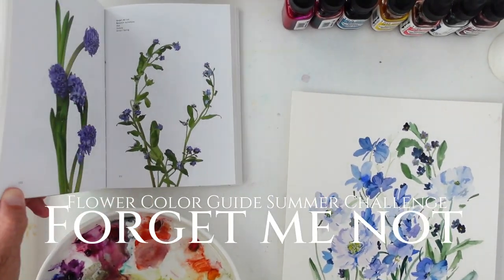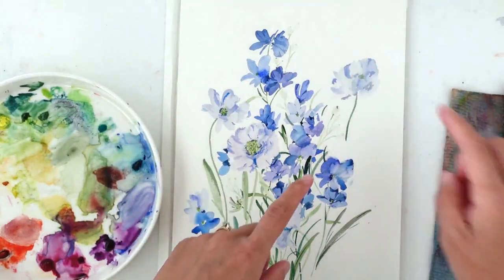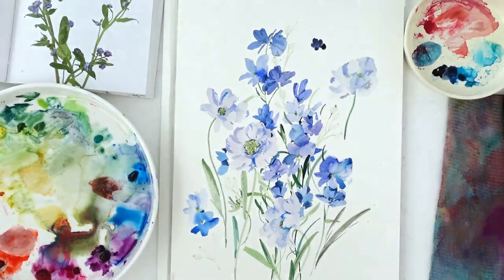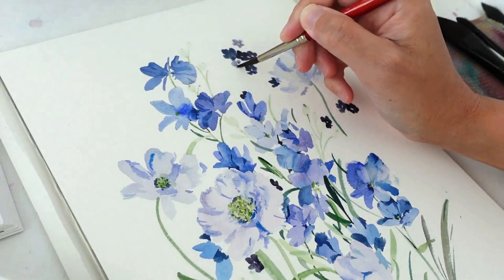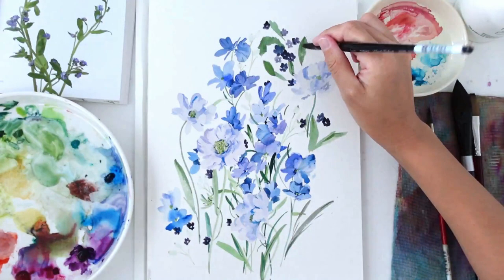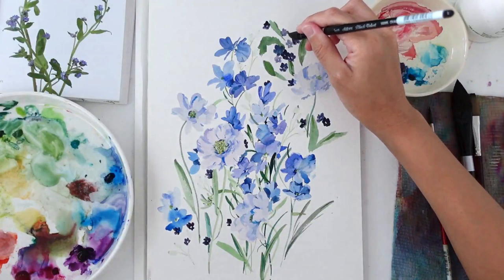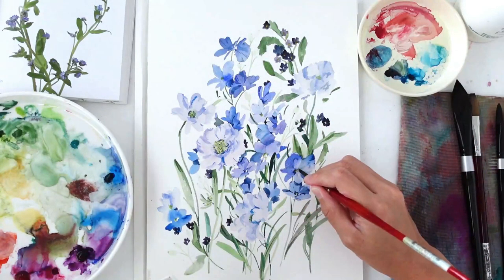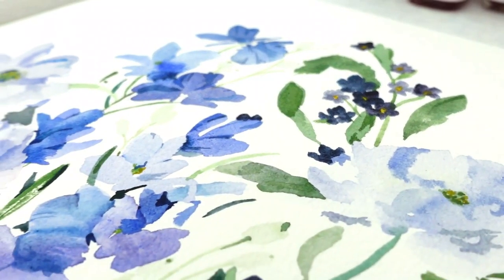Flower Color Guide Summer Paint Party | Day 9: BLUE Forget Me Not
Keen to take your watercolor journey further? Maybe you'd like a community and mentor to help you progress and celebrate wins with you in your watercolor journey - Brush Movement is opened for enrollment from 27th July 2023 - Join the waitlist to be notified

Day 9 of our summer paint party! We will be slowly building up this page and create flowers that are BLUE this week!

🔔The videos go live on youtube every Monday, Wednesday and Friday at 11pm [GMT+8] from July 3rd 2023.

I will premiere each of these videos on youtube so if you are on youtube you will get to chat with me there!

🔔As a reminder - DO YOU. Don't succumb to the pressure of needing to keep up because the videos will stay on youtube and accountability is yours to decide! Regardless of how you use or do the challenge - my hope for you is that you have fun, and keep this to be about what brings you the most JOY.

❤️The Forget Me Not are so delicate so use your brush to create each gentle petal. My favorite was painting the leaves as they were long and expressive- I want you to exercise the license to decide how much details you want to have in your painting. I will predominantly be working wet-in-dry for this tutorial. Have fun with the process and remember to exercise your own license to go beyond what I show you!

2. Each week in July we will be painting a page of flowers in 1 color
Flowers are all referenced and inspired from "The Flower Color Guide"

❤️Week 3 Blue
Day 7: [Mon] Scabiosa Page 137
Day 8: [Wed]  Larkspur Page 372
Day 9: [Fri] Forget-me-nots

📌Find out the 5 things I wish I knew about watercolor to help you with curating your materials

All links below are affiliate links - this means that by clicking on any of these links to purchase something I use, I would earn a small commission that helps me to continue bringing on these free content for you! So - THANK YOU!

Materials I will be using:
🔷Reference book:

🔷Brushes:
Flat:
Princeton Velvetouch ½” Series 3950 Stroke Brush

Round:
Princeton Heritage Round Brush Size 6

🔷Paper
Arches 100% Cotton, Cold Pressed Watercolor Paper block